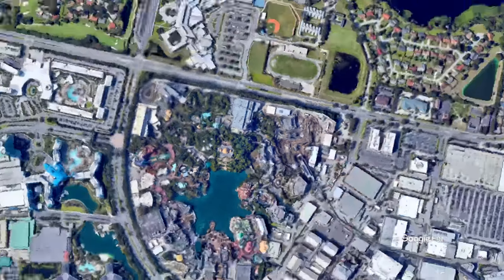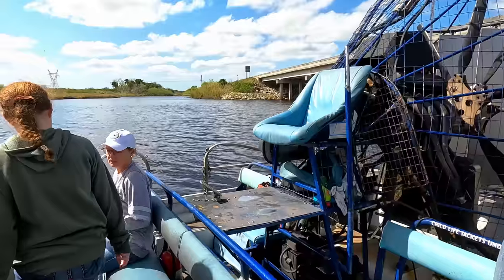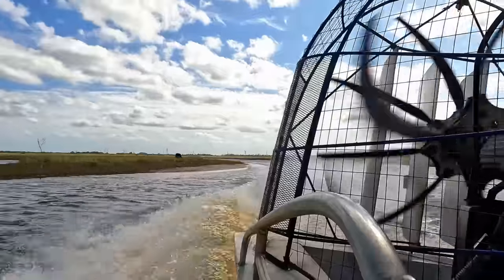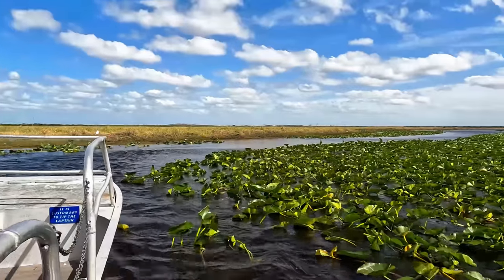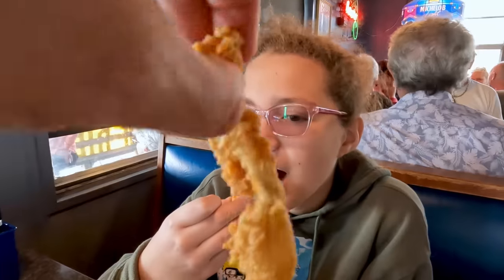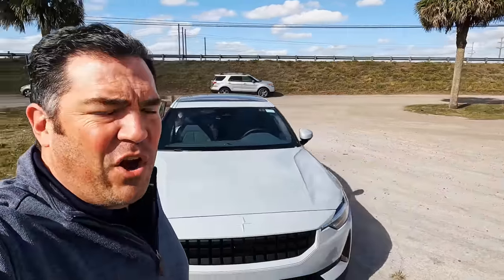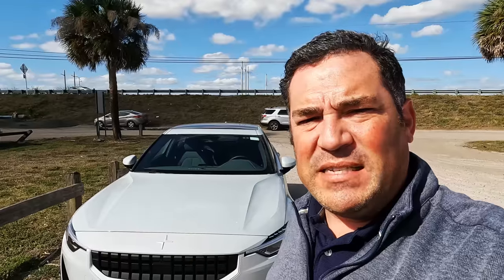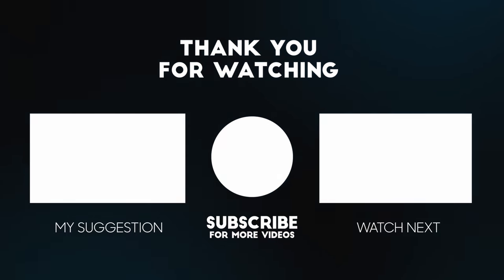Orlando Florida Airboat Tour with Gators! Eating Alligator for lunch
In this video, we are headed to Orlando, Florida. We decided to check out an airboat tour by accident on our drive out to the coast from Universal Studio. We ended up finding the best alligator tour and we were able to try some alligator and frog for lunch! Definitely recommend stopping here if you want a little adventure on your trip to Orlando.
Check out:
Twister Airboat Rides and Lone Cabbage Restaurant and Bar

Timeline
0:00 - 0:16 Last week on Mckennatravelz
0:17 - 0:40 Introduction
0:41 - 0:44 Twister Airboat Rides and Lone Cabbage Restaurant and Bar
0:45 - 1:00 Airboat Rides and Alligator hunting
1:01 - 1:30 Airboat safety information and explanation
1:31 - 1:40 Everglades Wetland in florida Airboat
1:41 - 4:47 Counting Alligators in the wild and Airboat pilot explains how they hunt
4:48 - 4:53 Lone Cabbage Restaurant review and tour
4:54 - 7:15 Lone Cabbage Restaurant trying frog legs and alligator meat
7:16 - 7:35 Lone Cabbage Restaurant outside tour
7:36 - 9:41 Renting an electric car by Hertz in Florida review
9:42 - 10:14 Eating alligator jerky, kangaroo jerky and wild boar jerky and buffalo bobs